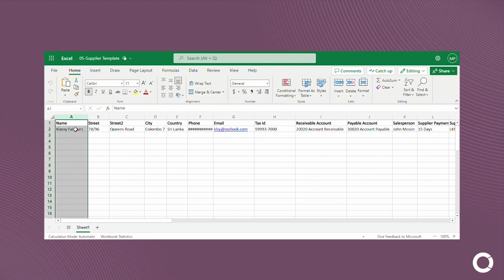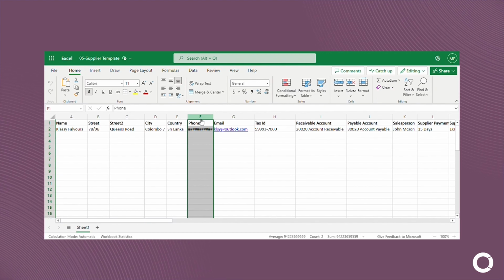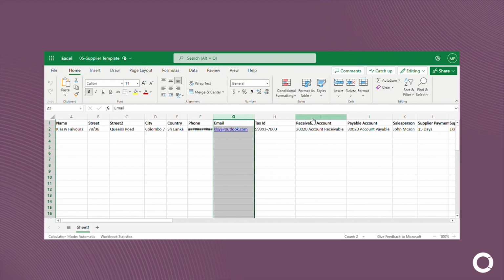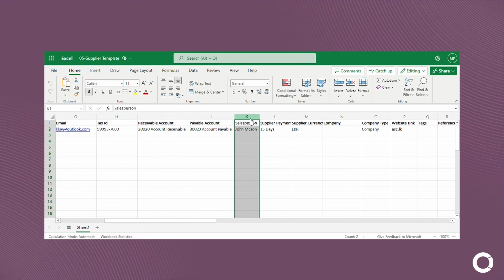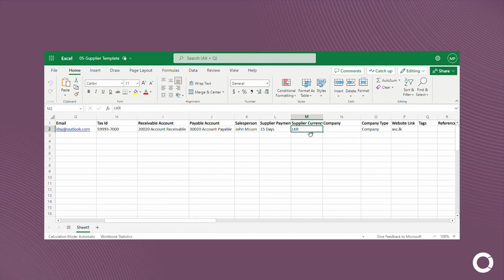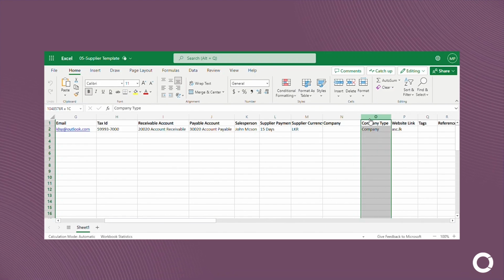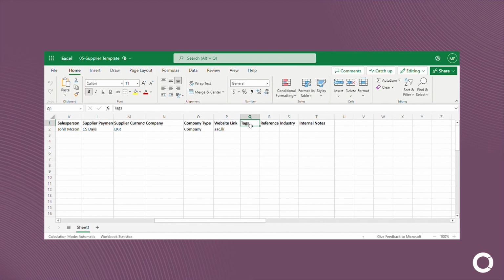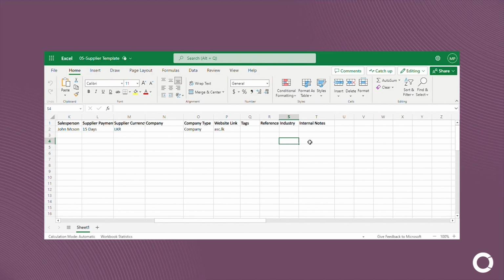Odoo Tutorial - Supplier Template